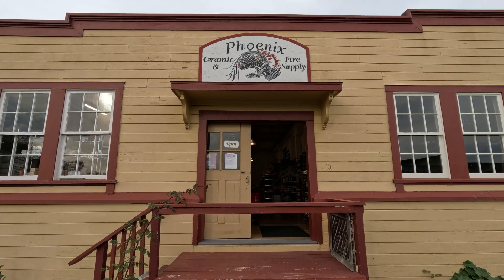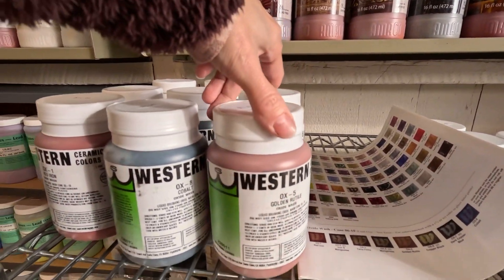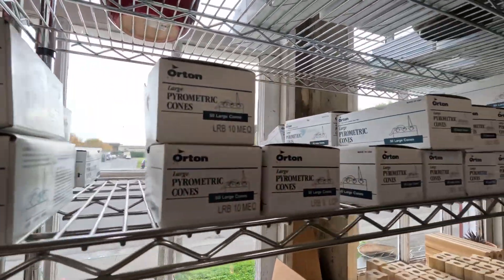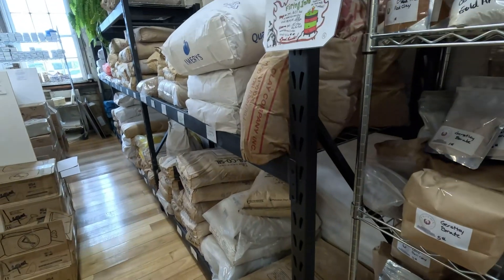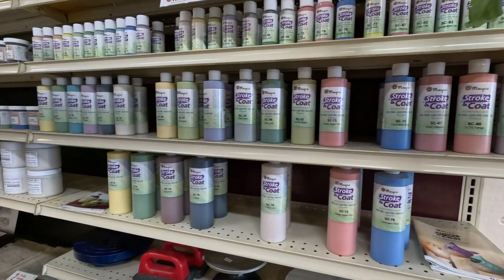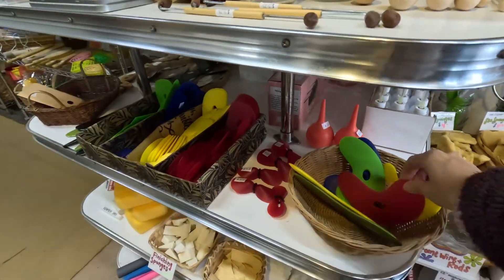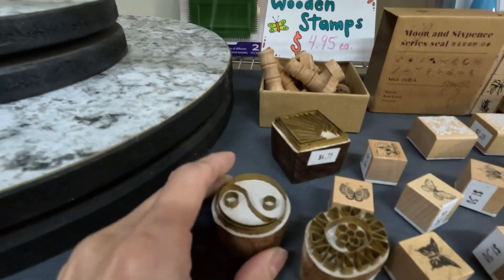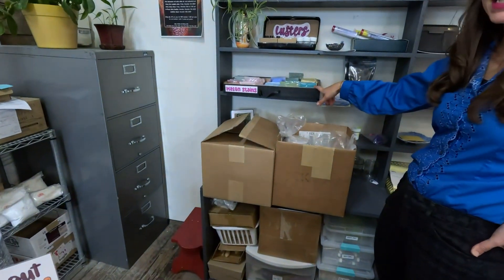Phoenix Ceramic Supply, Arcata CA. Store Tour!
Join me for a tour of Phoenix Ceramic Supply in Arcata, CA.
They have a huge selection of clay, glazes, underglazes, dry materials, lusters, decals bats, hand tools, and equipment. Such a great store and I was pleasantly surprised at how much they have to offer!
The owner, Lily Haas who is a ceramic artist herself is the nicest person you’ll meet and if she doesn’t have what you are looking for she will gladly order it for you.
So if you are in the Humboldt county area and are in need of Ceramic supplies be sure to stop in to Phoenix Ceramic Supply and say hi to Lily!

For more great pottery classes and tours of clay centers, studios and store go to ClayShare.com